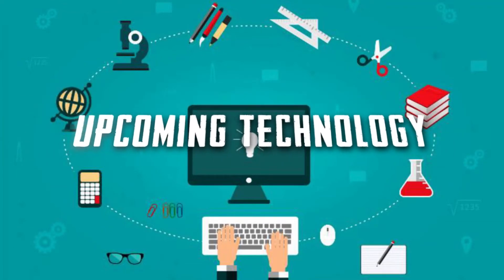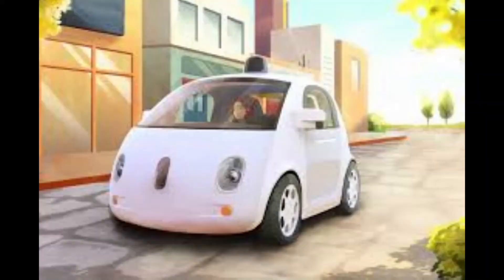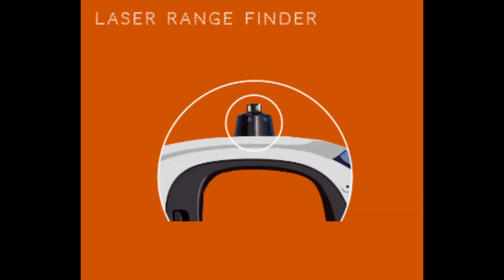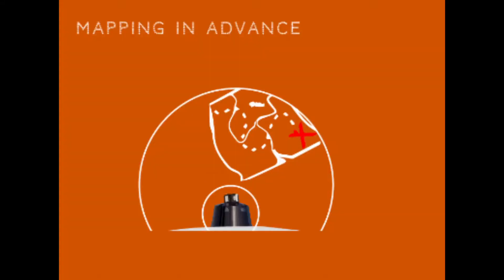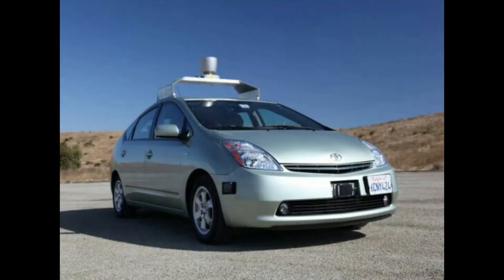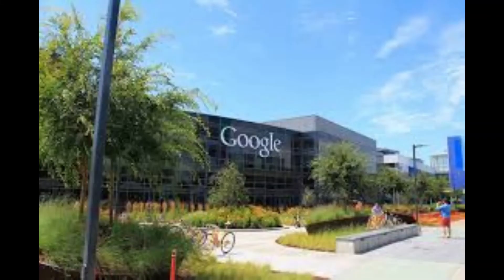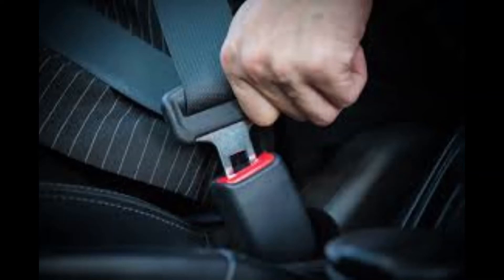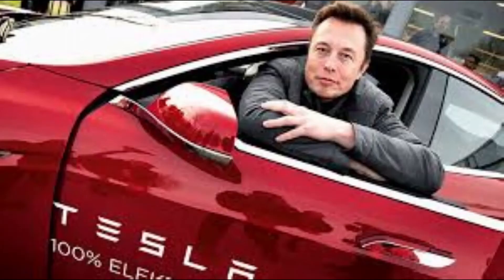Self Driving Car | Autonomous Car | Explained in 5 Minutes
This is very interesting and amazing video.You will get full knowledge about Self Driving Car(Google Car).